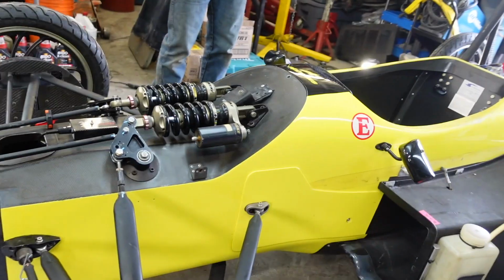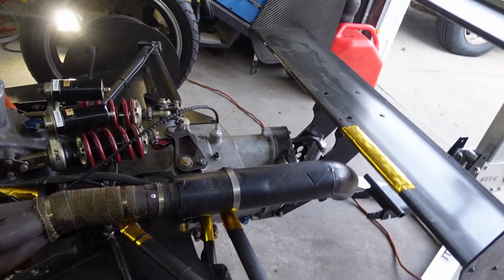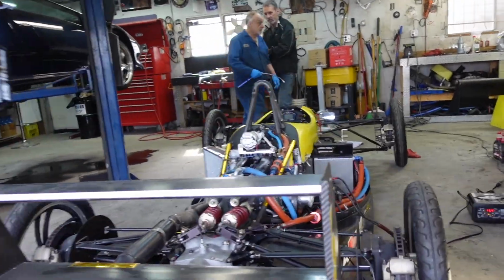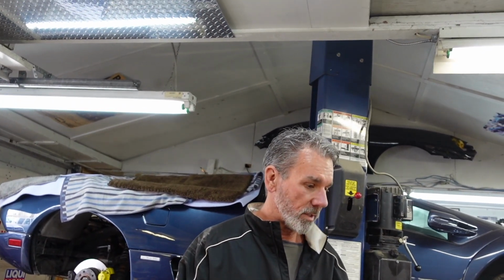Cars That May Be Missed Soon Because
The current car trends mean that they are getting heavier and the driving experience is more disconnected than ever.  Now with electrification just around the corner, its only going to get worse.

I love the F Type because of the visceral driving experience, the exhaust sounds, the performance, and the looks, but many cars these days do not have the trains.  Older cars like those from Lotus, or the Ariel Atom are great examples of the pure driving experience.  In todays video we take a run down to Ed at Elegant Motors to see what the most extreme form of raw driving experience.

For the best Exotic Car or European Luxury Car servicing in the Edmonton area please check out :